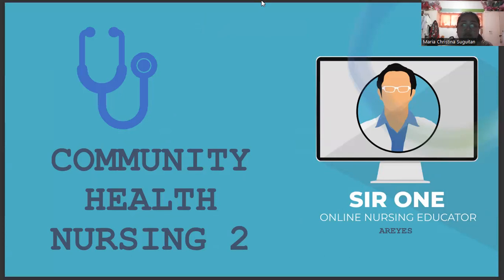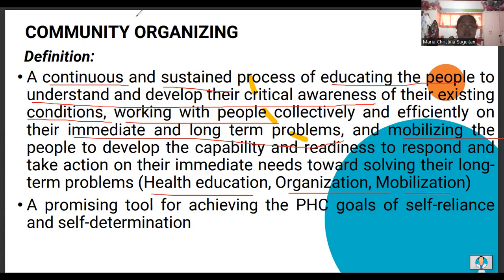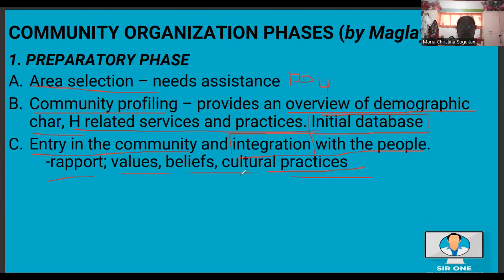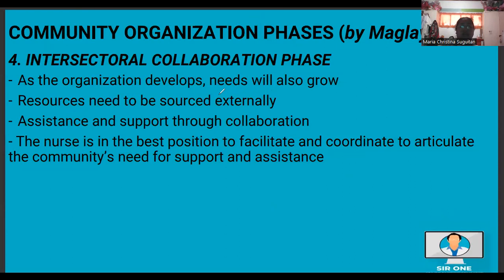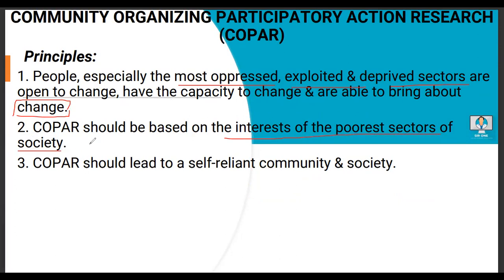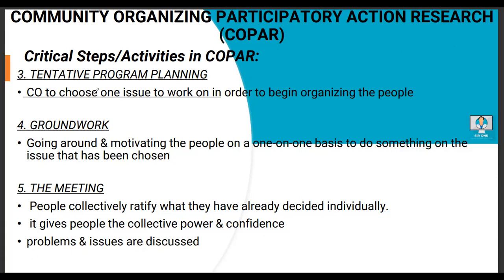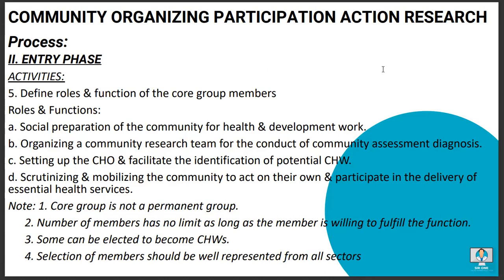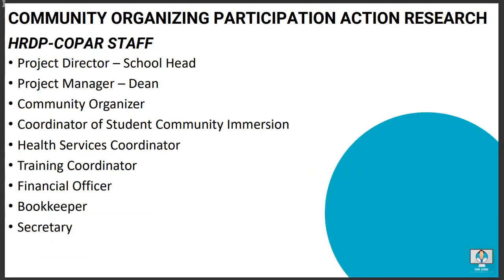CHN 2 MIDTERM COVERAGE